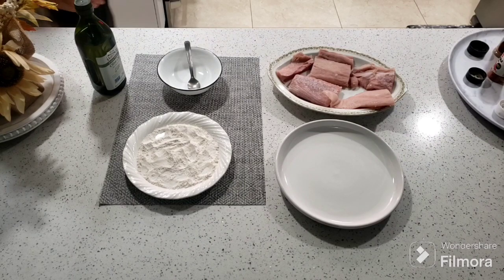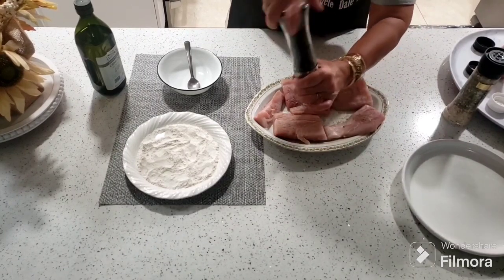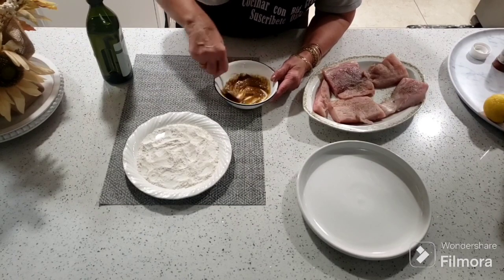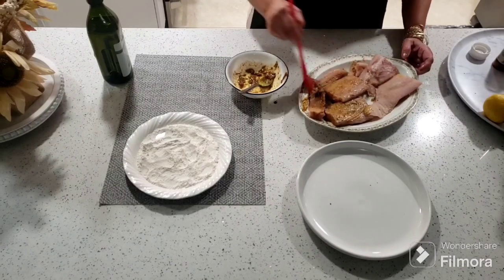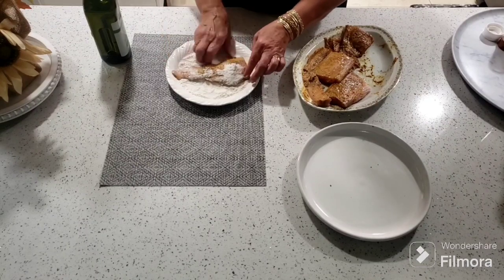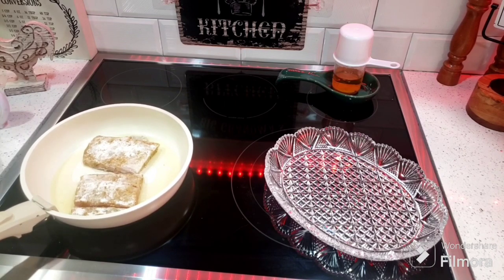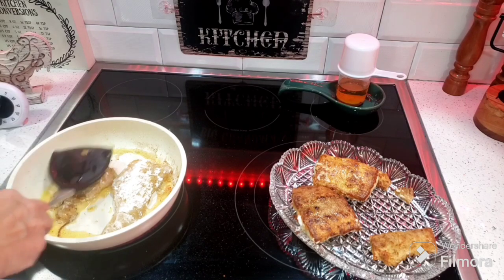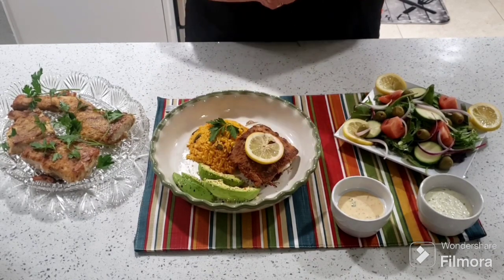pescado crujiente por fuera y jugoso por dentro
ingredientes
5 lbs de pescado mahi mahi
1/2  cdta de paprika
1/2 cdta de comino
1/2 cdta de oregano molido
limon
sal y pimienta al gusto
harina de todo uso
aceite español
2 cdtas de mostaza

Big grandma tips
cocine el pescado en temperatura baja media
sazone el pescado y dejelo por 5 min,puede echarle el limón o esperar unos minutos para echarlo
Cocine el pescado de 3 a 5 minutos por cada lado,siempre chequelo para de no se queme
Se puede comer con ensaladas,arroz blanco o amarillo ,papas fritas etc

English

ingredients
5 lbs of mahi mahi fish
1/2 tsp paprika
1/2 tsp cumin
1/2 tsp ground oregano
lemon
spanish oil
2 tsp mustard

Big grandma tips
cook fish on low medium heat
Season the fish and leave it for 5 minutes. You can add the lemon or wait a few minutes to add it.
Cook the fish for 3 to 5 minutes on each side, always check to make sure it doesn't burn.
It can be eaten with salads, white or yellow rice, French fries, etc.